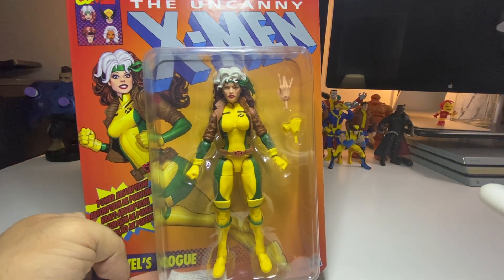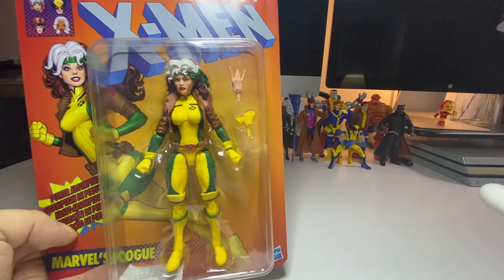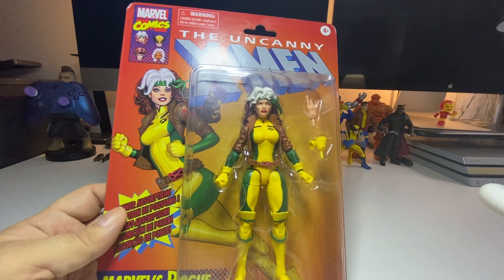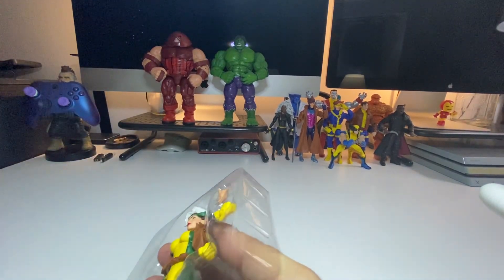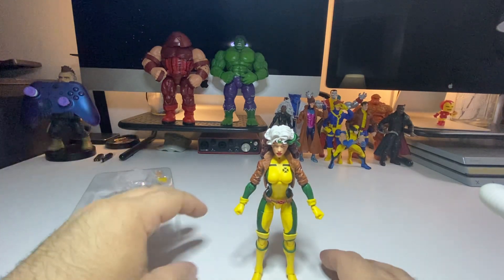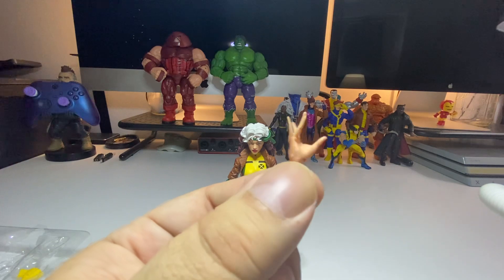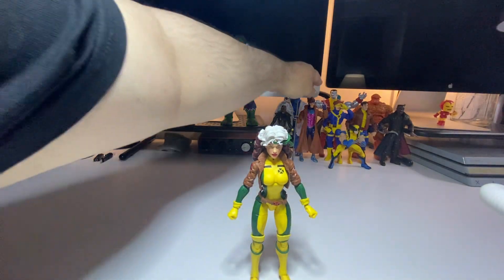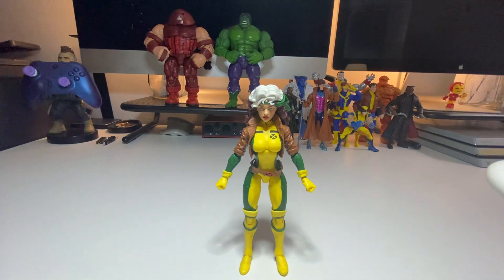Marvel, legends, uncanny, X-Men, rogue ￼marvel